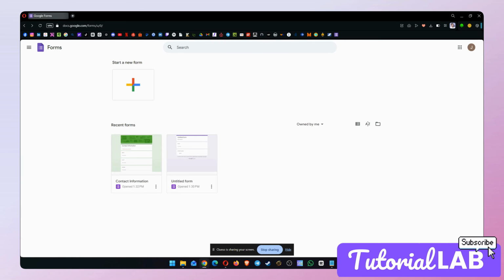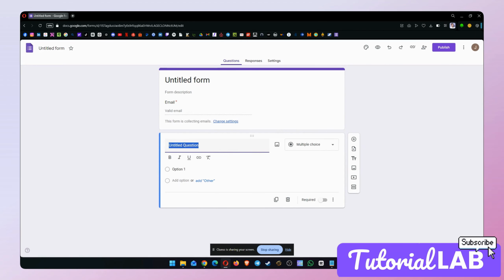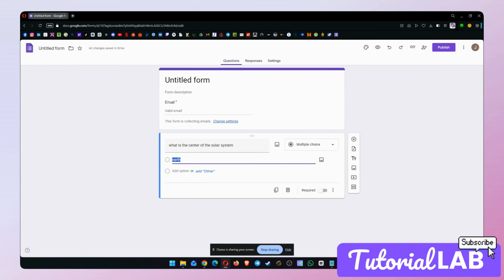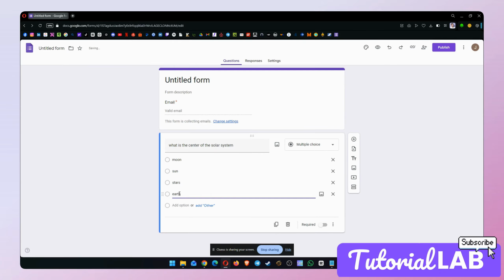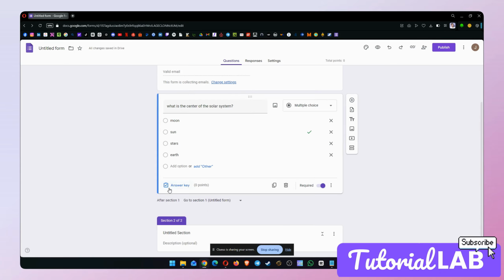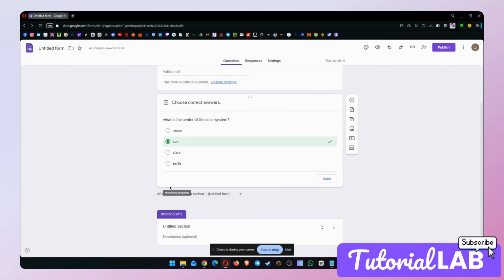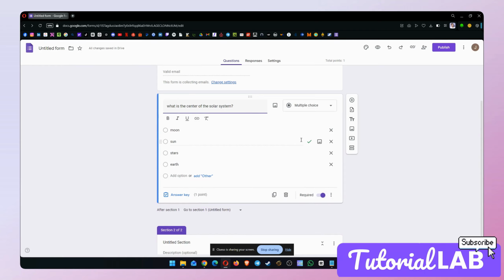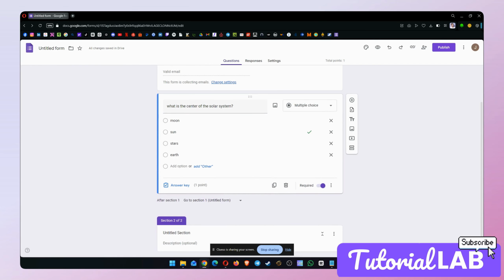How To Add Correct Answer In Google Forms (Step By Step)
How To Add Correct Answer In Google Forms

Hello everyone! In this tutorial, I’ll walk you through "How To Add Correct Answer In Google Forms" so you can turn any form into a fully functional quiz. If you’ve been searching for ways to "add correct answer google forms" or want a step-by-step "google forms quiz tutorial", this guide will make it easy for beginners to follow.

We’ll start by creating your questions, enabling quiz mode, and marking the correct answers for each question. You’ll learn exactly "how to make answer key google forms" and how to assign points, add feedback, and set up multiple-choice or short answer questions properly. I’ll also share tips to make your quiz look professional and clear for participants.

By the end of this guide, you’ll confidently know how to add correct answers and create a complete Google Forms quiz. You’ll be able to manage, grade, and share quizzes easily with students, teams, or anyone using Google Forms.